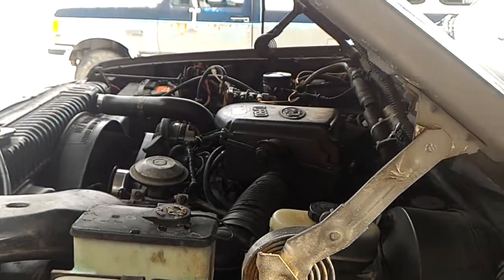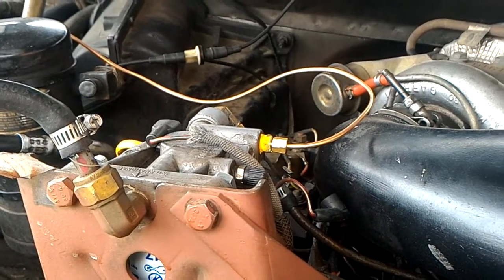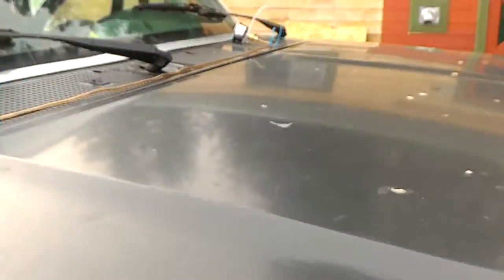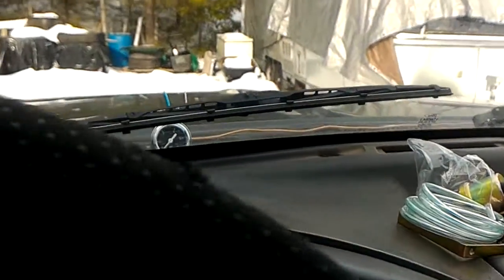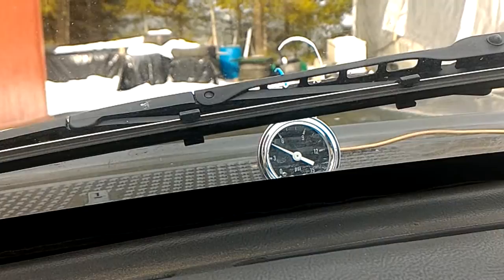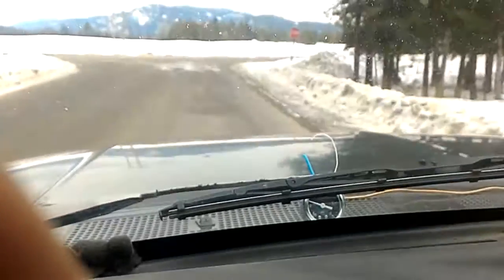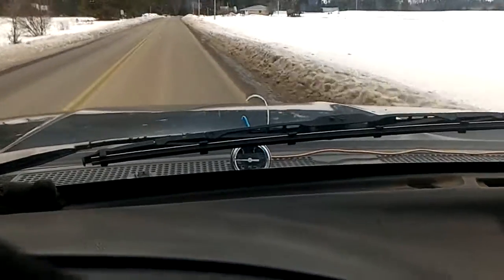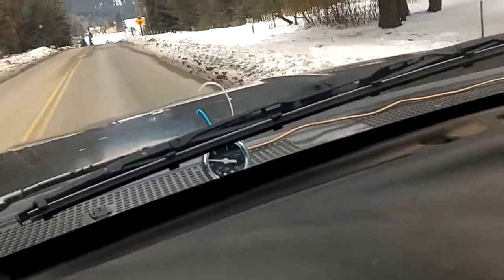Mechanical fuel pump test - 7.3 idi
I finally got a mechanical pressure gauge on my '93 7.3 IDI.
TLDR: I get 4 PSI at idle, 3 at WOT with a stock lift pump and stock IP.